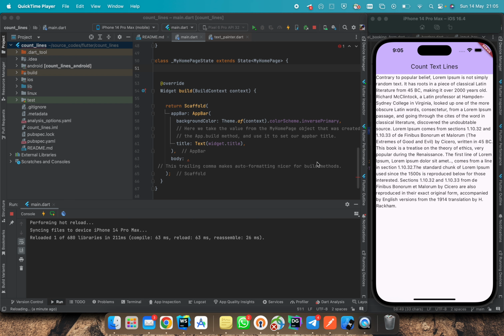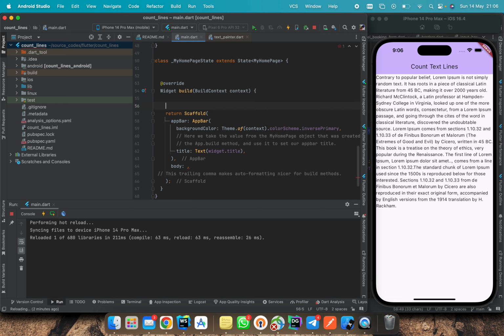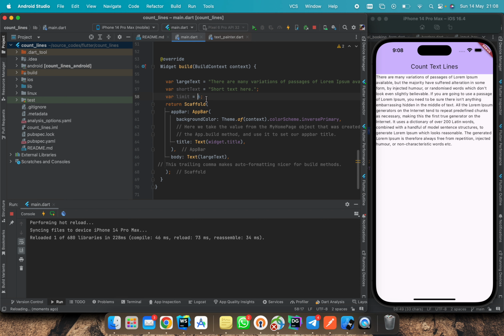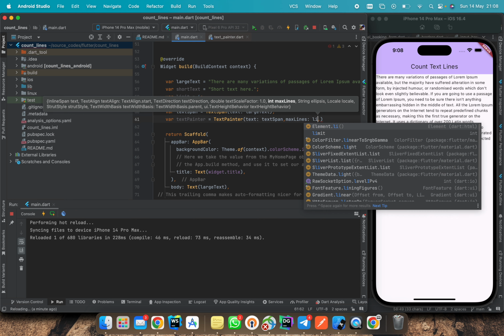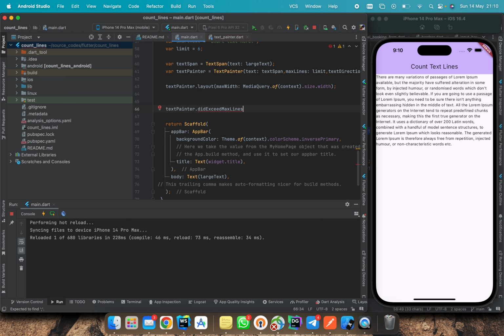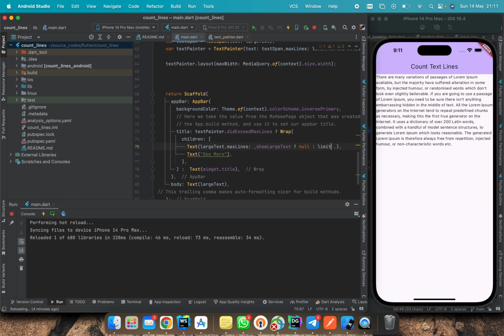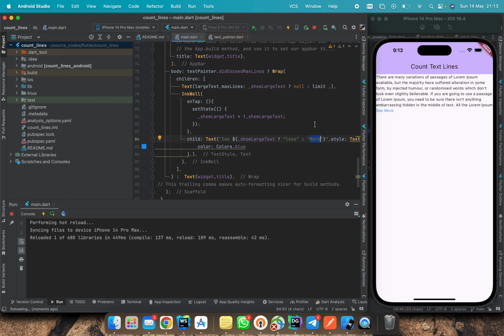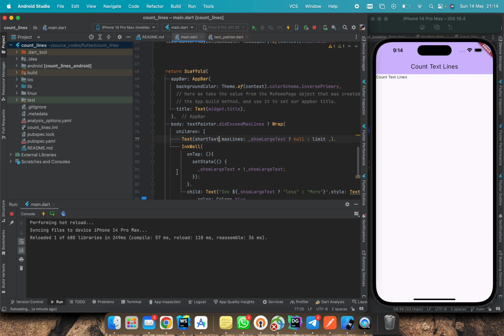Show more/less on large text by checking limited number of lines in flutter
This implementation will help developers to show few lines on screen and show large text on demand of user, this minimize the space used on the app especially mobile phones